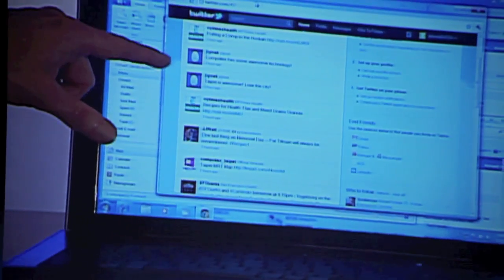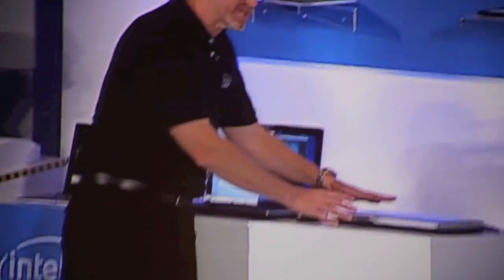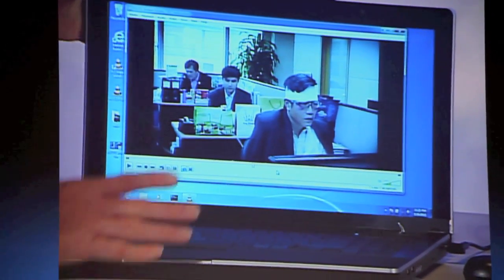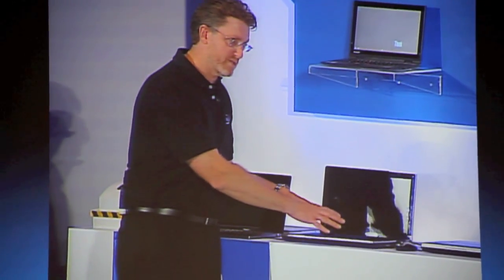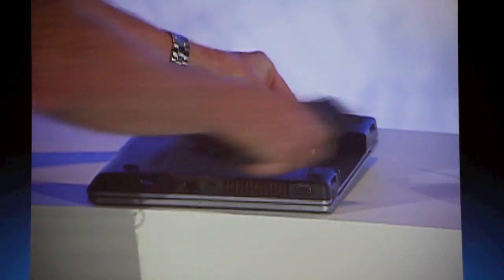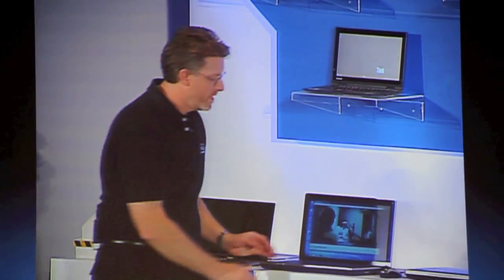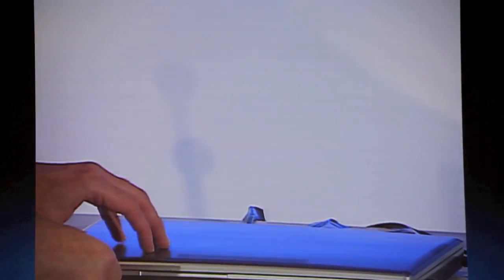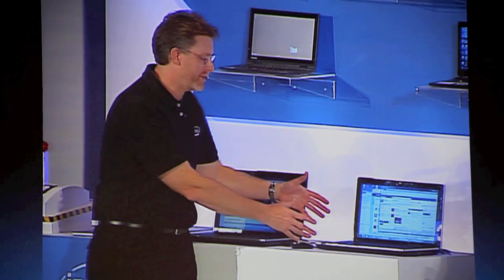Intel Smart Connect and Rapid Start Technology Demo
Intel demonstrated the new Intel Rapid Start Technology and Intel Smart Connect Technology during Sean Maloney's keynote at Computex Taipei 2011. These innovative technologies will make its way into notebooks in the second half of 2011 on current Sandy Bridge laptops.